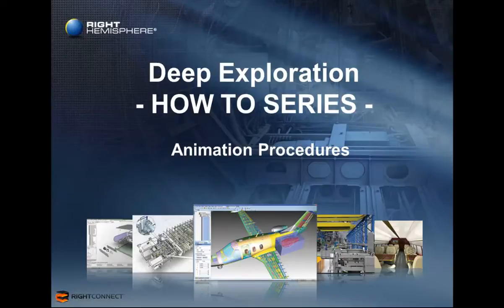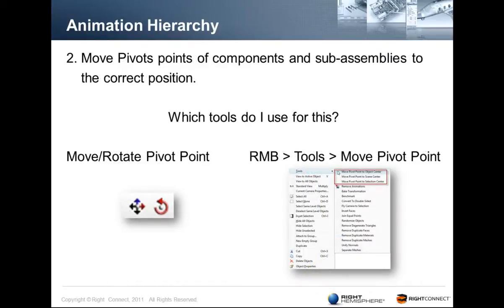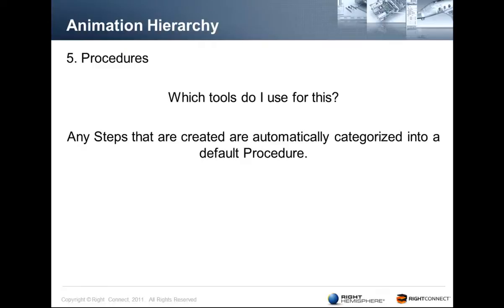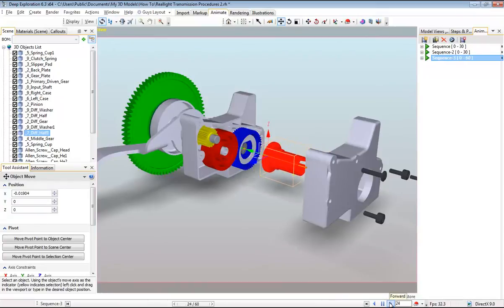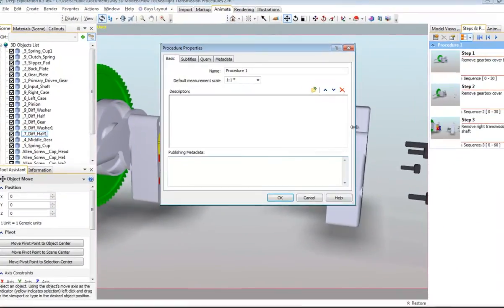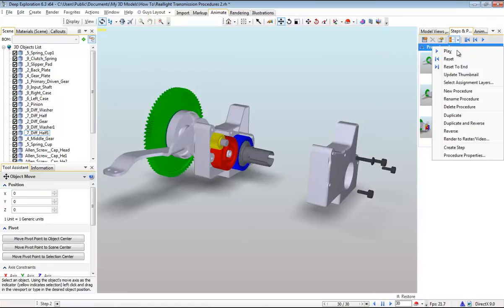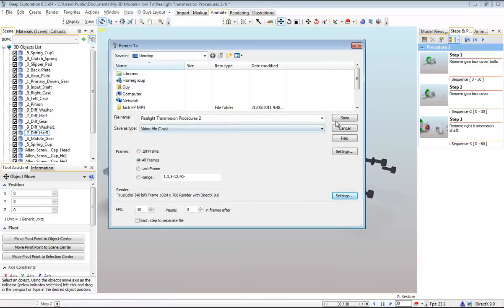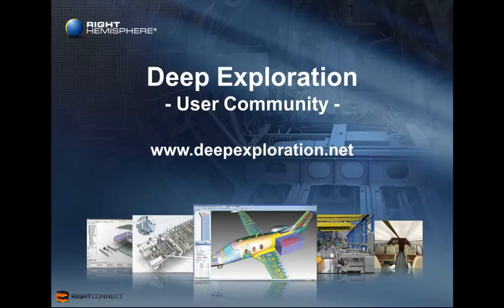Tutorial HOW TO Create & Export Procedures in Deep Exploration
Deep Exploration is Right Hemisphere's Visual Communication desktop application used for authoring and publishing of product visuals. To learn more about working with this leading edge software watch the other tutorials and make sure to check back regularly, we are posting a new Tutorial every week.

For some more examples of work created in Deep Exploration, including Renderings, Animations & Technical Illustrations, please check out my profile by following this